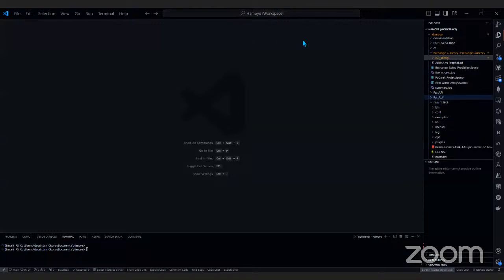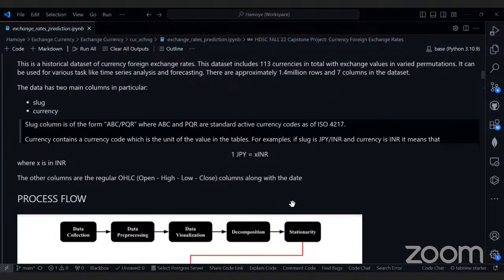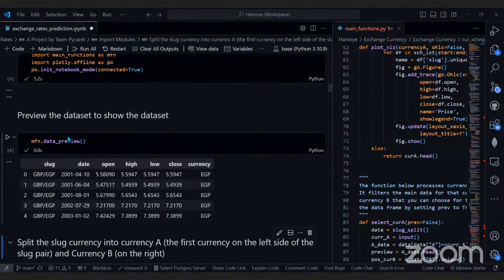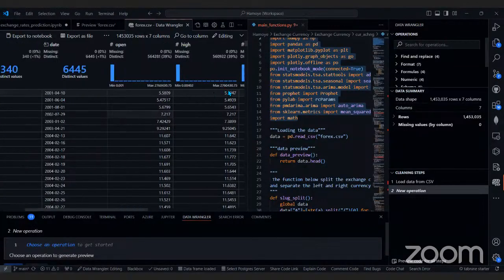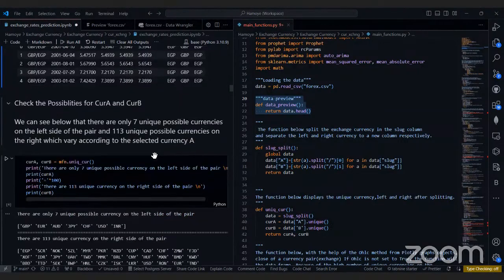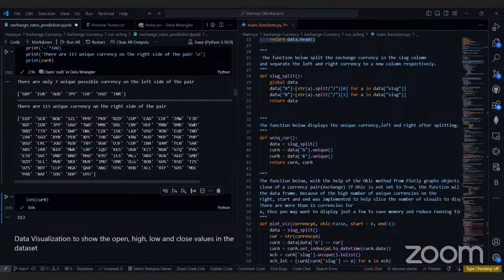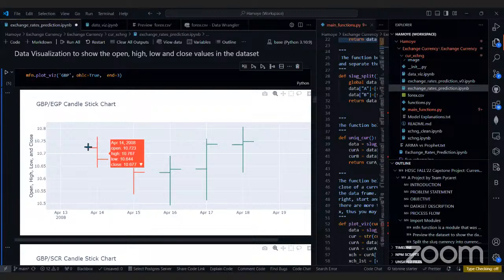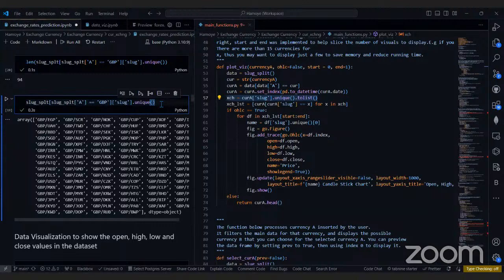HDSC Spring '24 Live Coding Session 1 - Data Science track (stage E)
Practical Time Series Analysis- Forecasting Individual Household Electric Power Consumption